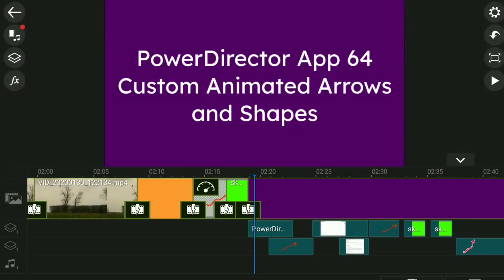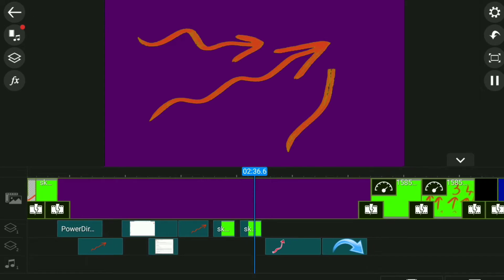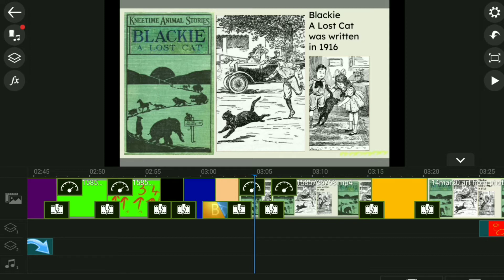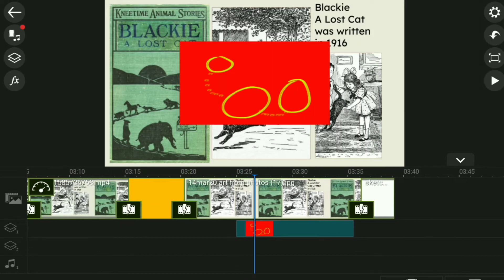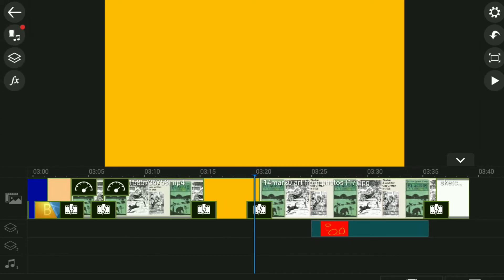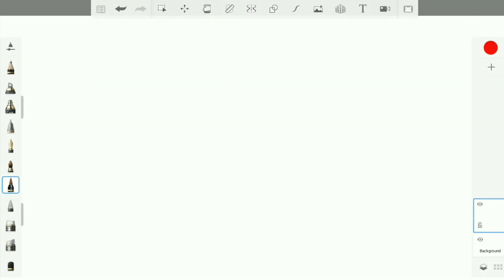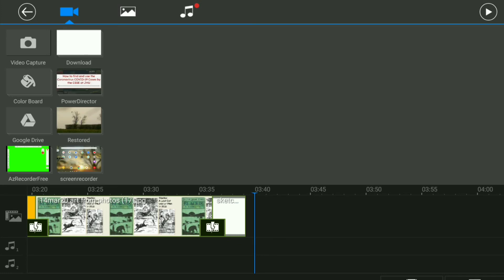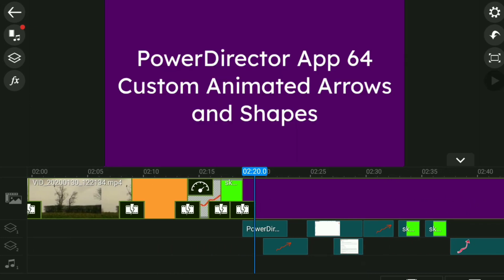PowerDirector App 64 Custom Animated Arrows and Shapes from Autodesk Sketchbook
Thanks to the incredible (and free) Autodesk Sketchbook App, it's now super easy and fast to make your own arrows, pointer, words and shapes to import into PowerDirector ANY WAY you wish.

Of course, you can google search arrows and download if you wish, however custom animations and arrows will make a teaching session or video if you well :)

There is an extra video called, ''How to Create Custom Bouncing Arrows using the Sketchbook App on Android'' which i made directly after this one